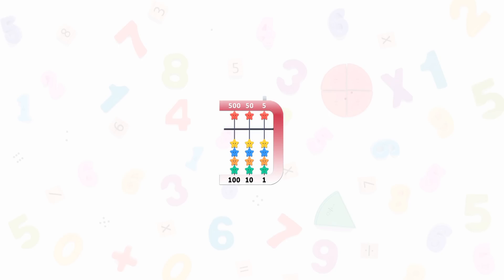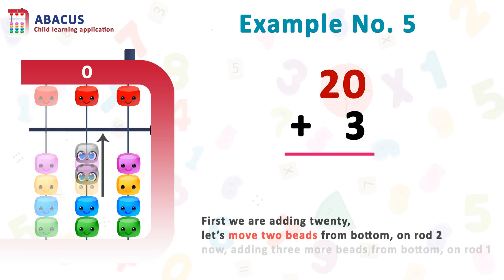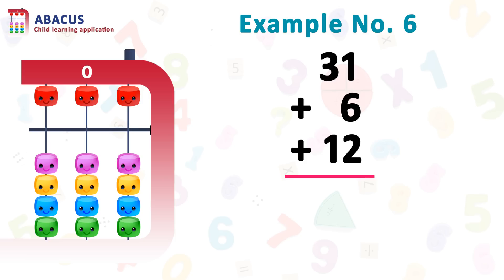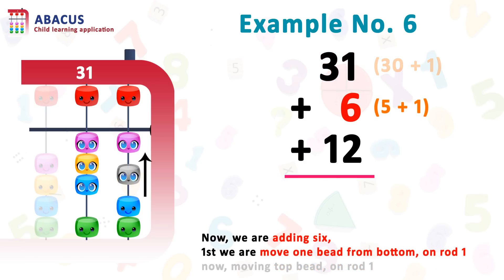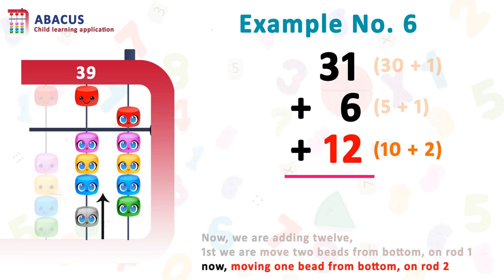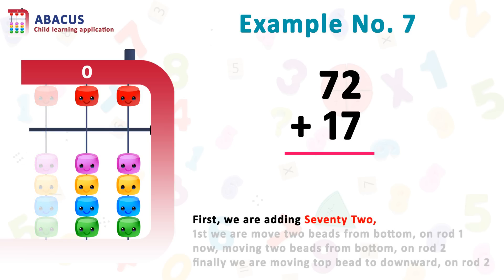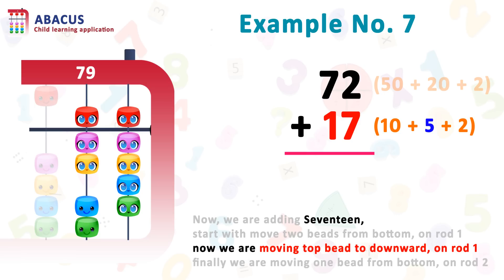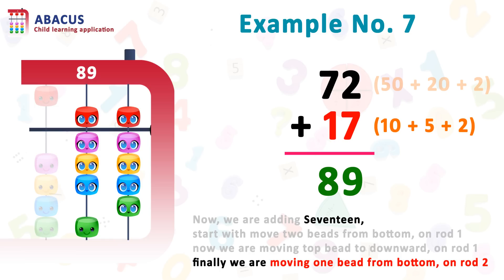𝗧𝘄𝗼 𝗗𝗶𝗴𝗶𝘁𝘀 𝗔𝗱𝗱𝗶𝘁𝗶𝗼𝗻 || Abacus Tutorial || Step by Step Guide || Basic Addition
In this enchanting tutorial, "Abacus Addition Wizardry: Master 𝗧𝘄𝗼 𝗗𝗶𝗴𝗶𝘁𝘀 𝗔𝗱𝗱𝗶𝘁𝗶𝗼𝗻 with Ease | Step-by-Step Guide," we delve into the magical world of abacus math to unlock the secrets of effortlessly conquering two-digit additions.

If you're looking to improve your arithmetic skills, then this is the video for you! In this guide, I'll teach you everything you need to know about the Abacus method and how to use it to solve two-digit additions quickly and easily. Watch and learn, and let the Abacus Addition Mastery guide you to success in your mathematical studies!

Why choose the abacus for two-digit additions? Not only does it offer a tangible and immersive way to engage with numbers, but it also boosts your confidence, improves memory, and enhances problem-solving abilities.

📱 𝗔𝗯𝗮𝗰𝘂𝘀 𝗟𝗲𝗮𝗿𝗻𝗶𝗻𝗴 𝗔𝗽𝗽:
Enhance your learning experience with our Abacus Learning Application!
𝗧𝗼 𝗝𝗼𝗶𝗻 our 𝑨𝒃𝒂𝒄𝒖𝒔 𝑷𝒓𝒐𝒈𝒓𝒂𝒎𝒎𝒆 𝗗𝗼𝘄𝗻𝗹𝗼𝗮𝗱 𝗔𝗯𝗮𝗰𝘂𝘀 𝗮𝗽𝗽𝗹𝗶𝗰𝗮𝘁𝗶𝗼𝗻 from Google Play Store 👇👇👇😍😇

This app will 𝗵𝗲𝗹𝗽 𝘆𝗼𝘂𝗿 𝗰𝗵𝗶𝗹𝗱𝗿𝗲𝗻 𝘁𝗼 𝗹𝗲𝗮𝗿𝗻 about Numbers, Addition, Subtraction, Multiplication and Division using Abacus.

Abacus Child learning app is suitable for children age 5 and up, who know about numbers and some basic addition and subtraction.

If you find our "Abacus Addition Wizardry" video helpful in mastering two-digit additions with the abacus, please consider waving your wand (or hitting the thumbs up) and subscribing to our channel for more enchanting math tutorials. Don't forget to cast the notification spell to receive updates on our latest magical releases.

Let's embark on this mystical journey together, unlocking the secrets of the abacus and witnessing the transformation of your math skills into pure wizardry. Are you ready to become an addition sorcerer? Prepare your wand (and abacus), and let's cast some mathematical spells! 🧙‍♂️🧮✨